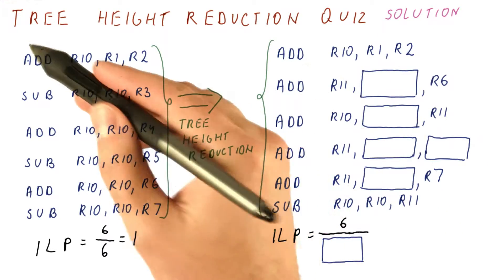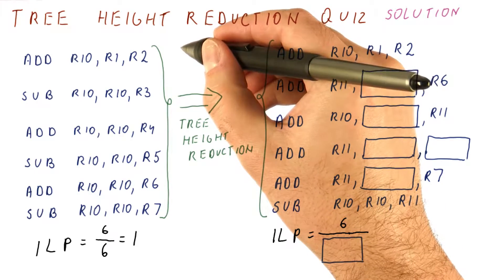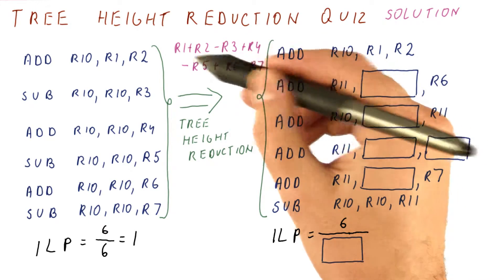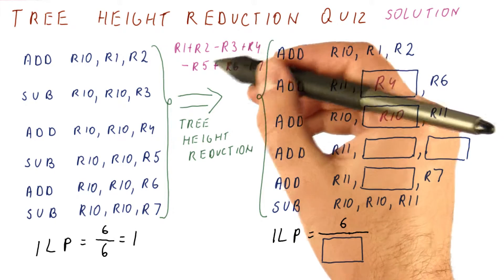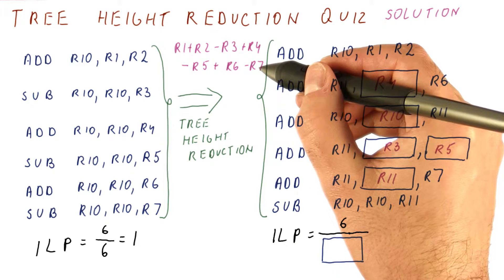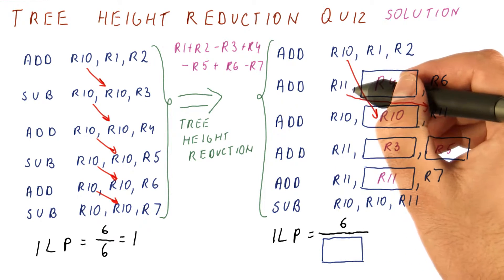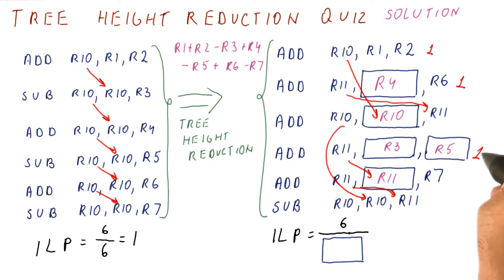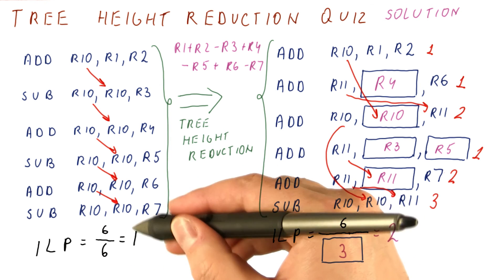Tree Height Reduction Quiz Solution - Georgia Tech - HPCA: Part 3